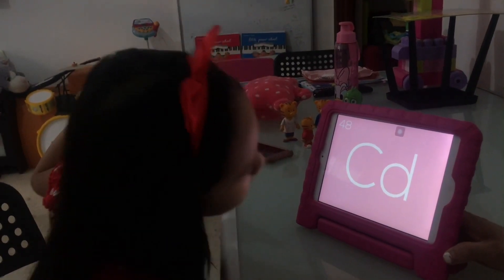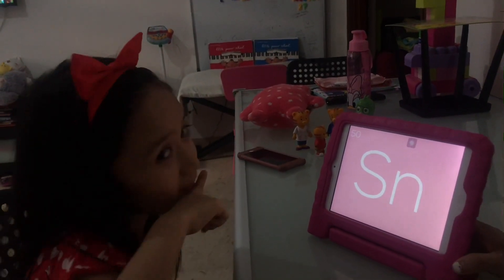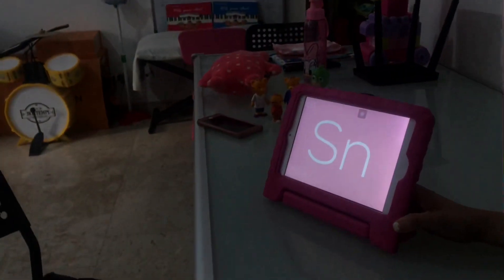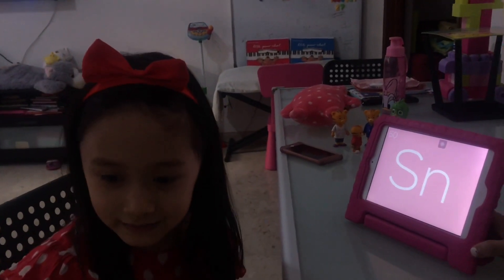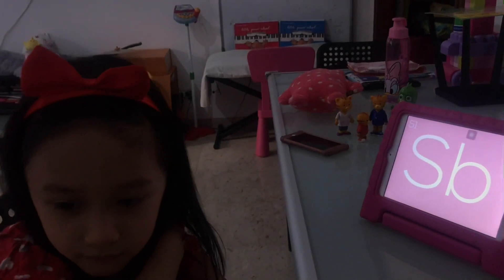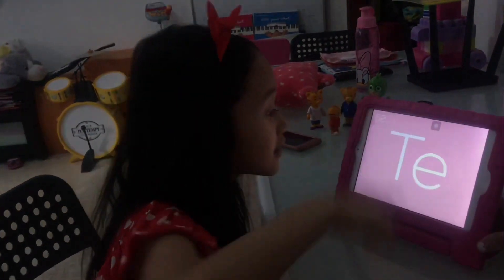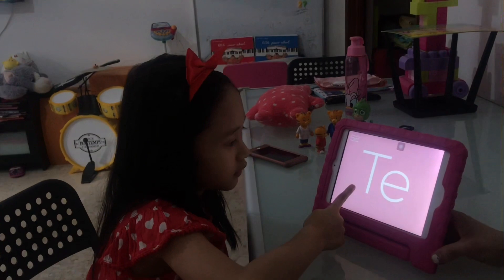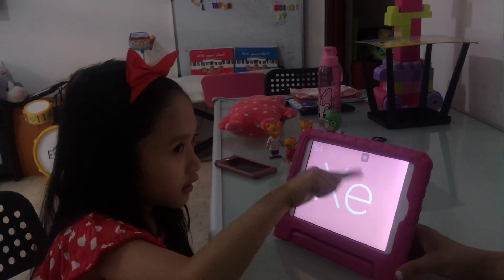118 Elements of the PERIODIC TABLE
4 na taong Gulang ay kabisado na nya ang Buong PERIODIC TABLE with 118 Elements
Super Smart, Cute and Genius Baby 🙏🏻😇